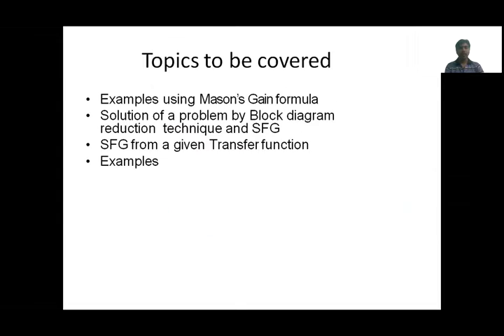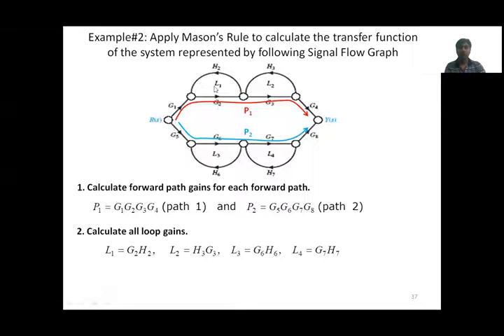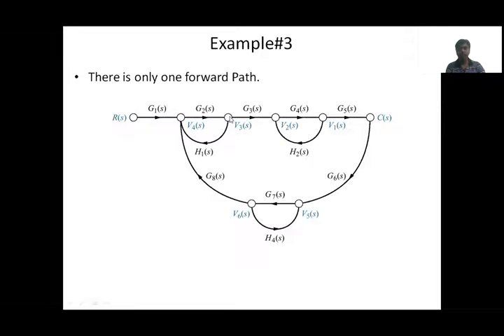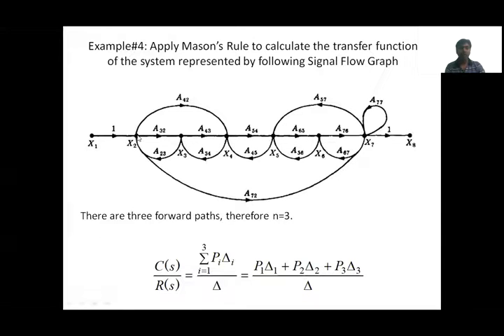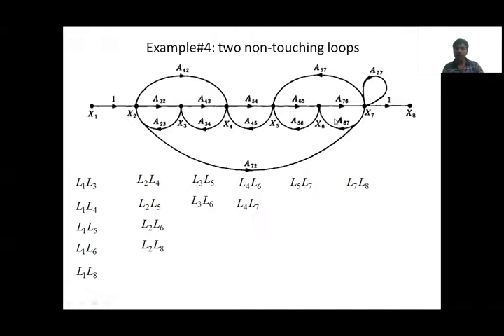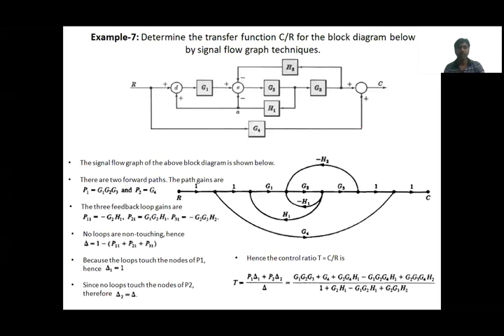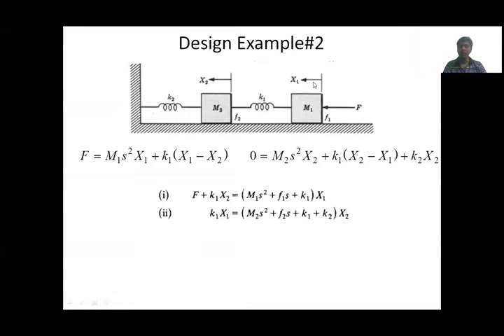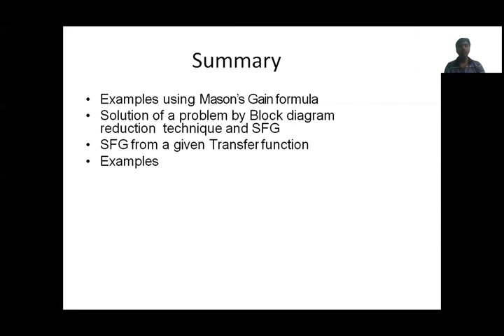Signal Flow Graph problems using Mason's Gain formula